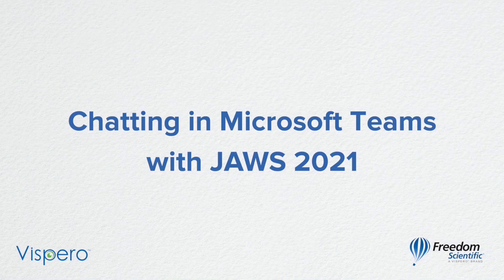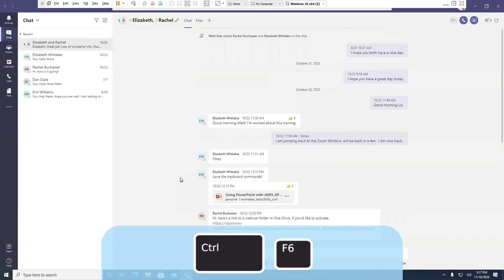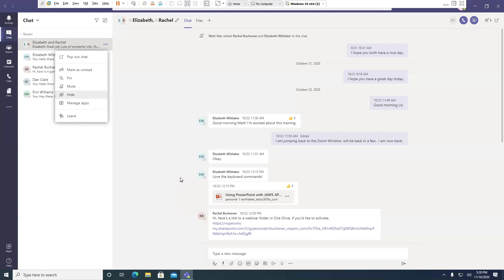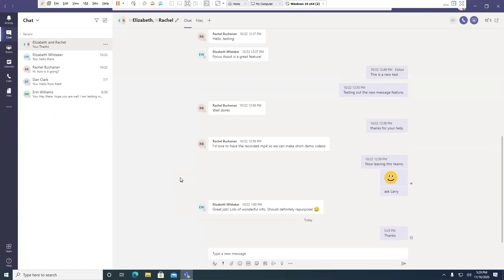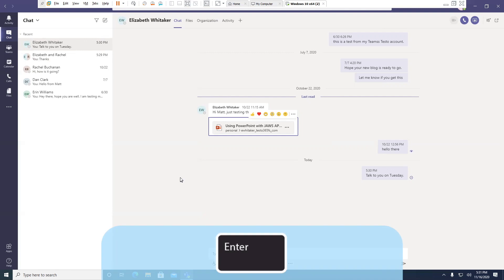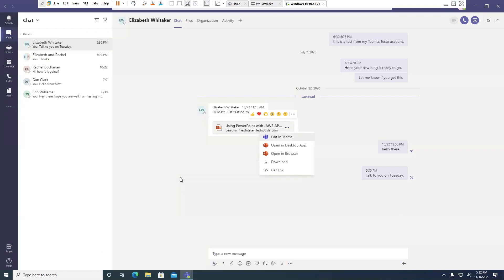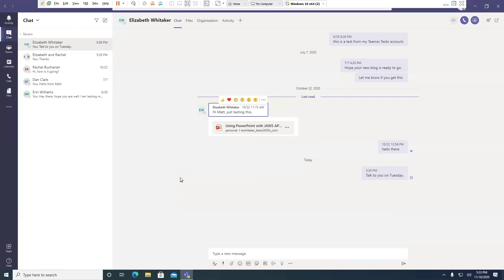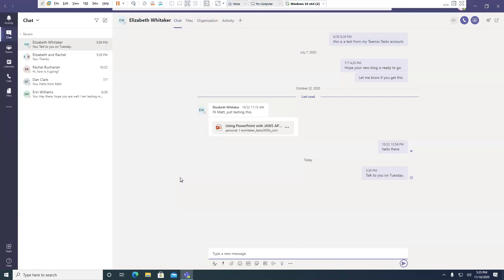Chatting in Microsoft Teams with JAWS 2021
Matt Ater teaches you how to chat in Microsoft Teams using JAWS 2021!